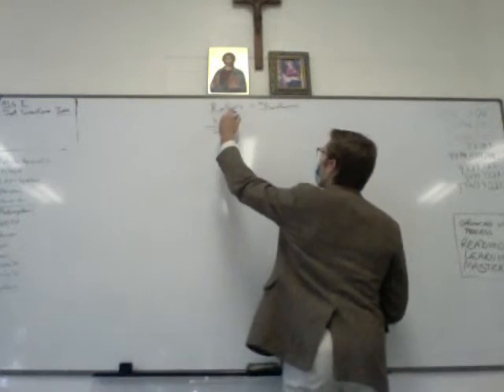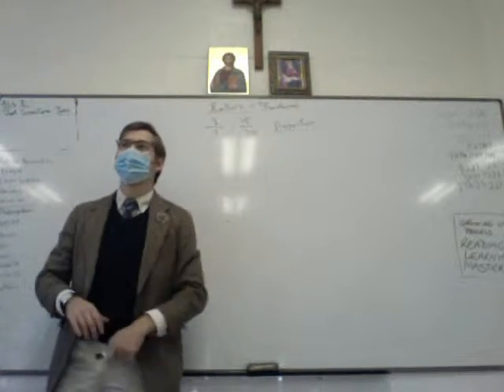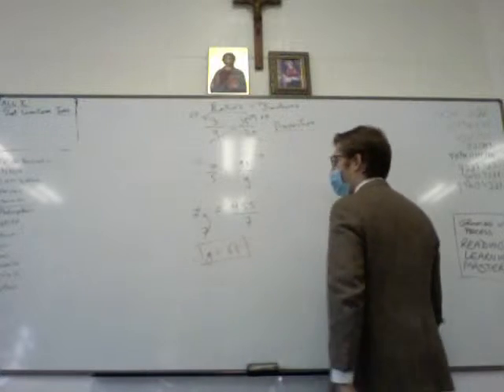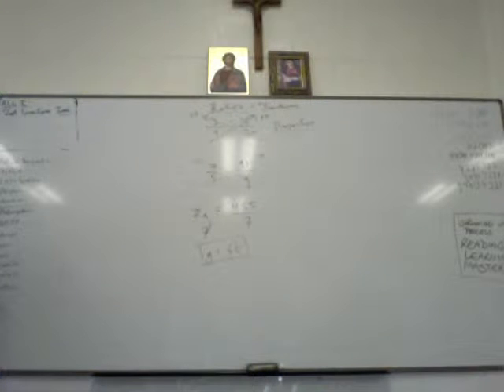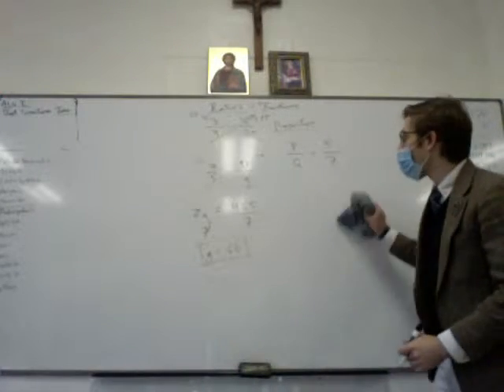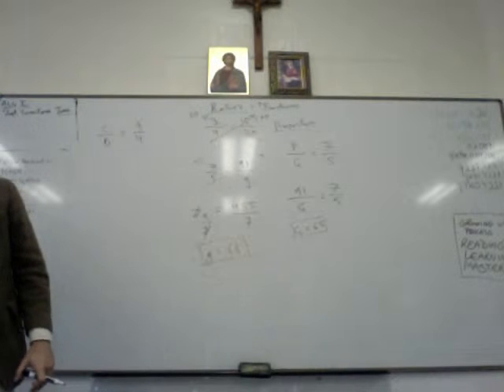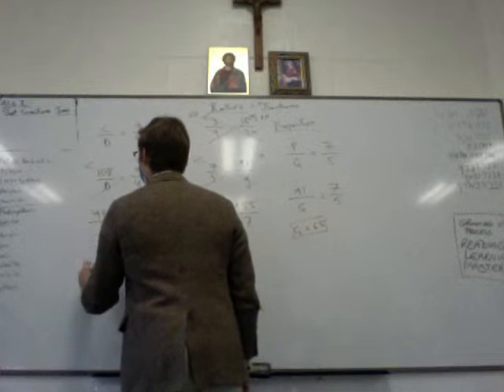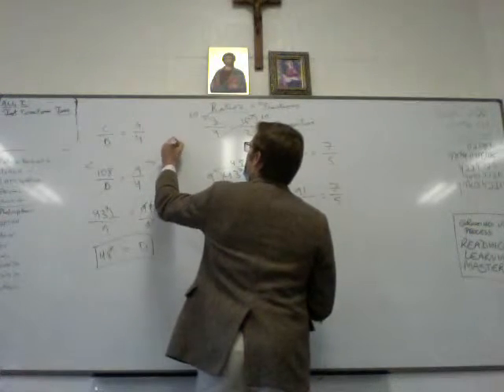Lesson 38: Ratios